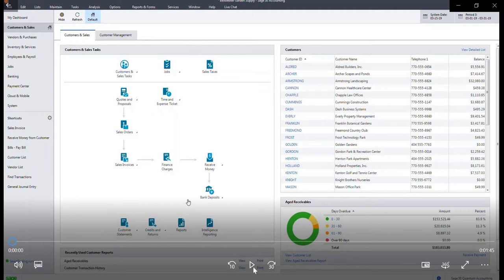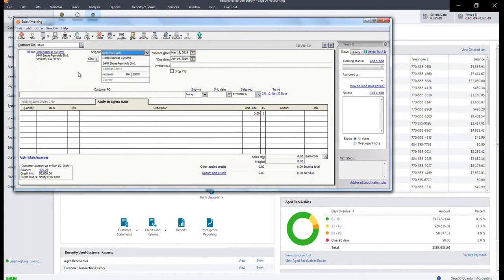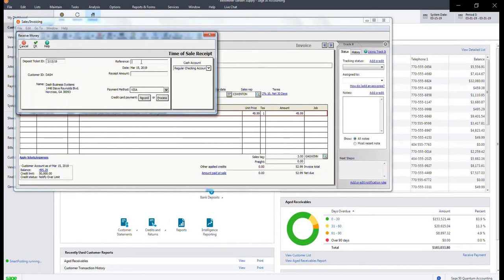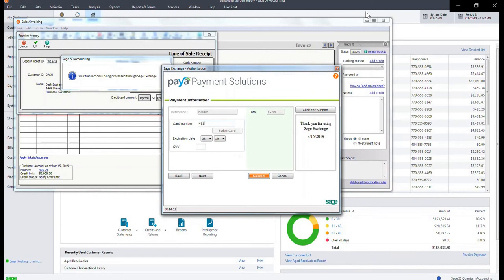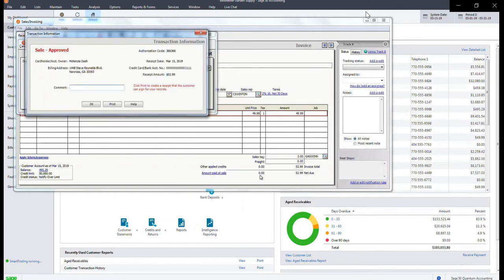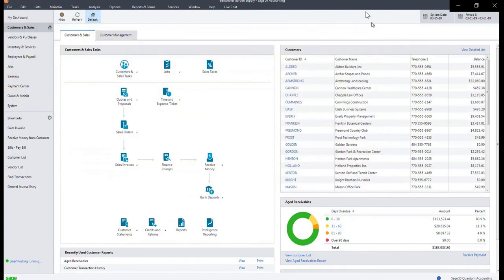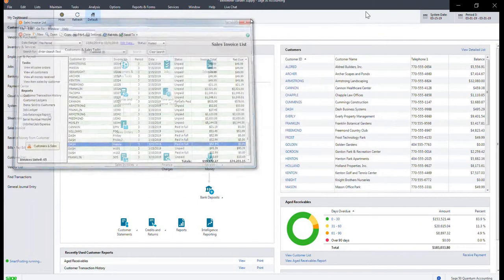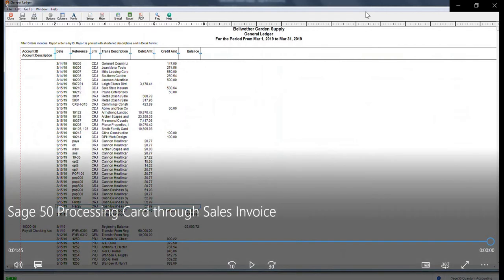Sage 50 Processing Card through Sales Invoice March 2019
This demo walks through the steps of processing a card payment through a sales invoice within Sage 50 software.